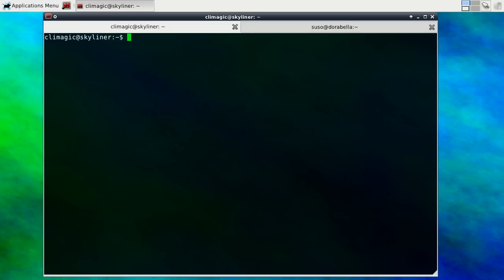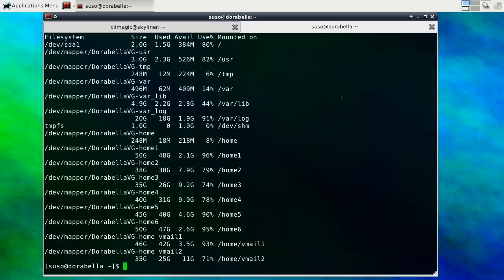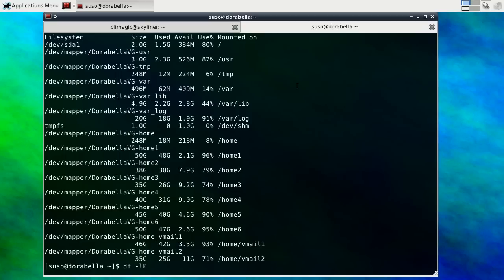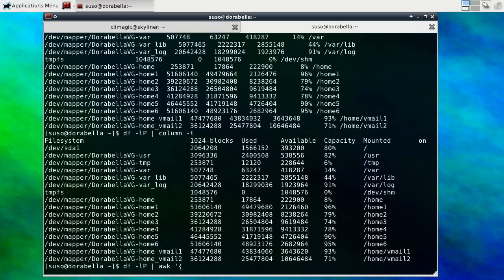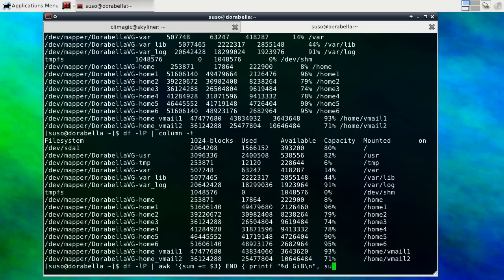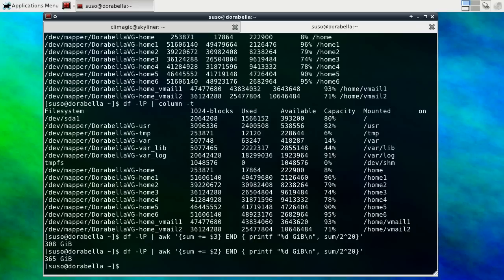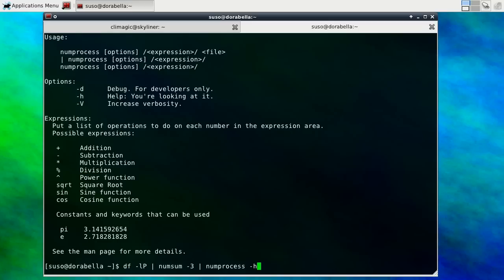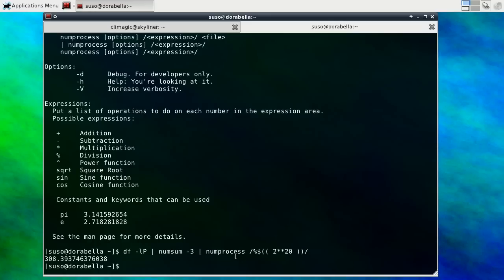Summing numbers in the output of df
This short video will explain a few ways that you can get a total space usage using awk as a number summing tool. I also mention a few tools that I wrote myself as part of the num-utils package available in your OS